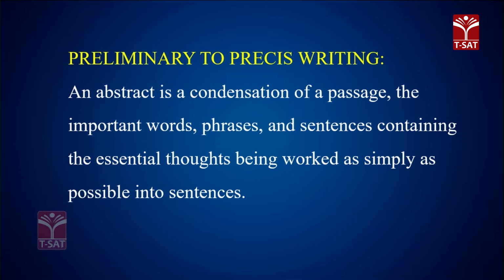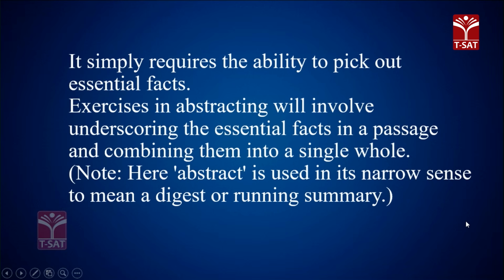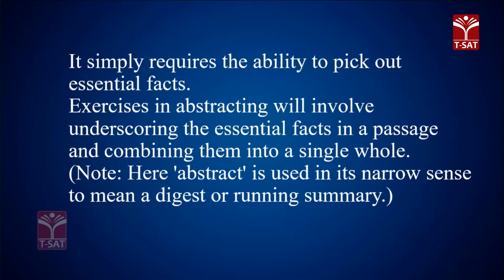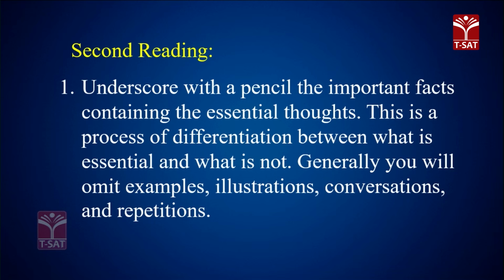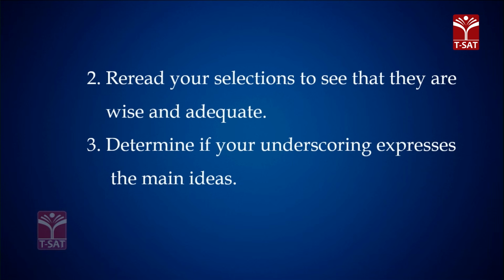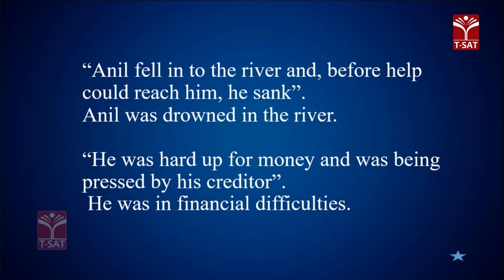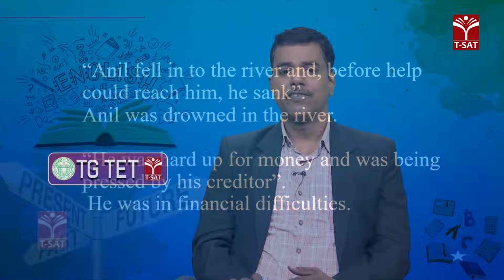TG TET 2026 - PAPER - I | English - Precis Writing | T-SAT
T-SAT Network Digital Classes are Now Available on Following Platforms:

👉Install T-SAT App:
1. For Android Users: Play Store
2. For Apple Users: AppStore